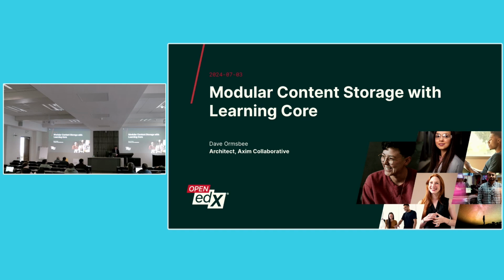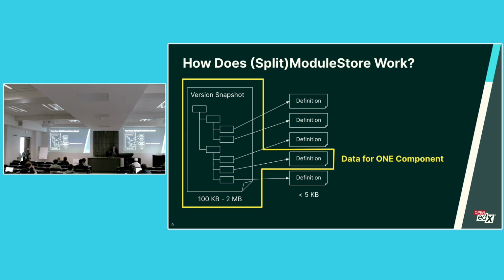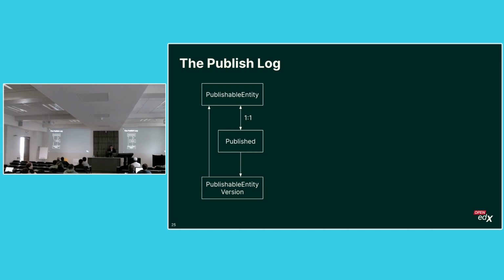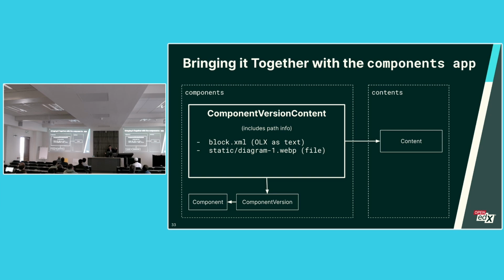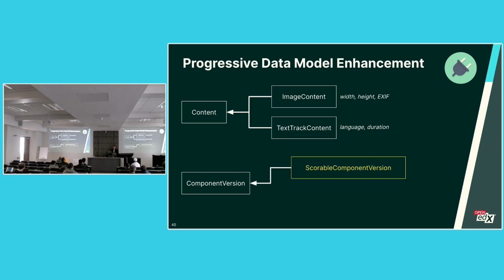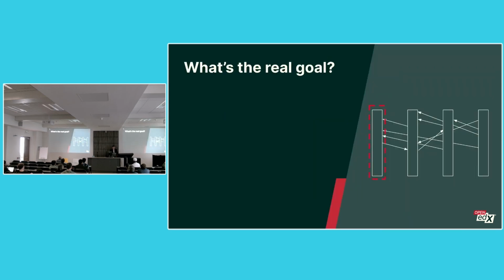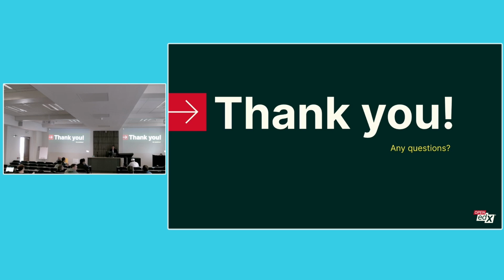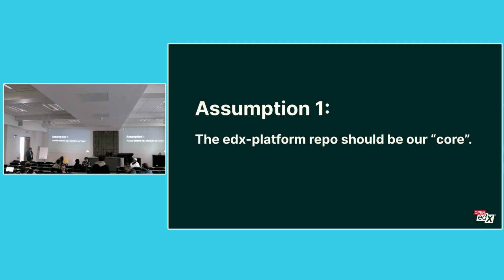Modular Content Storage with Learning Core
Learning Core provides a new way to store Open edX content, and will be part of the Content Libraries relaunch in Sumac. These data models are very different from ModuleStore, with an emphasis on granular versioning, data integrity, and extensibility.

This presentation will provide an overview of the high level concepts, APIs, and data models in Learning Core. I'll also cover how it's being used in Content Libraries, demonstrate extensibility options, and discuss future plans.